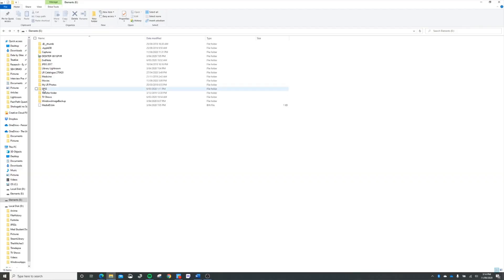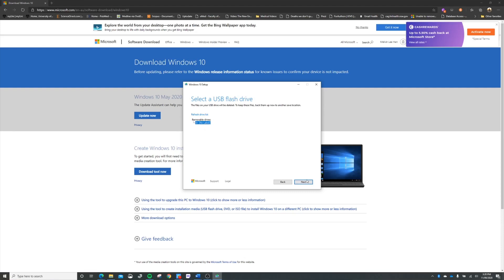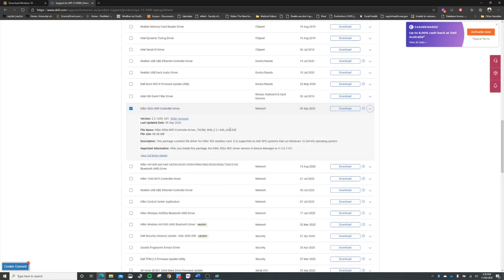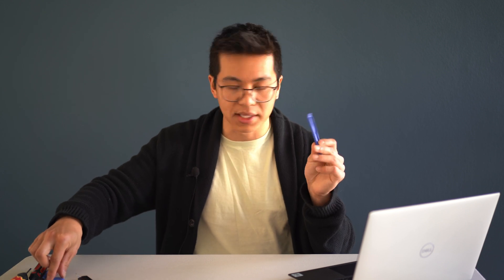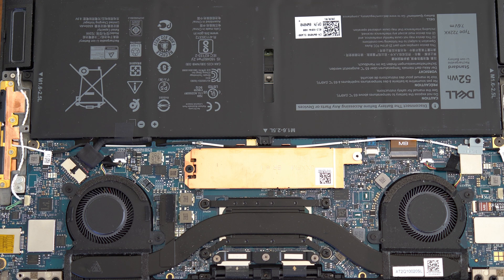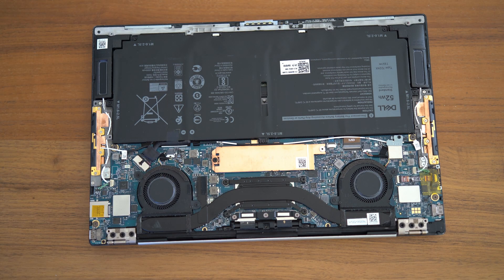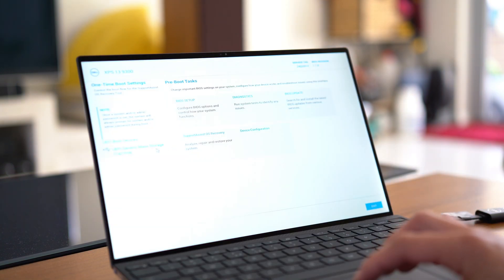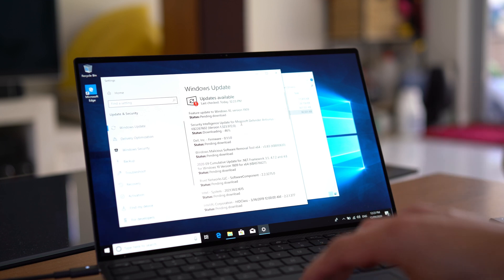Upgrading my Dell XPS 9300 (2020) 13 Ultrabook – 2TB SSD + new windows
A quick how-to on upgrading the SSD in the Dell XPS 9300 13” Ultrabook.